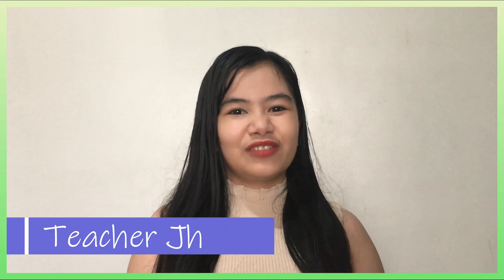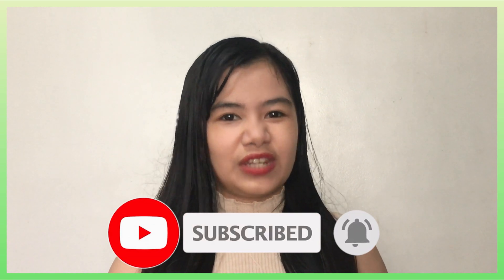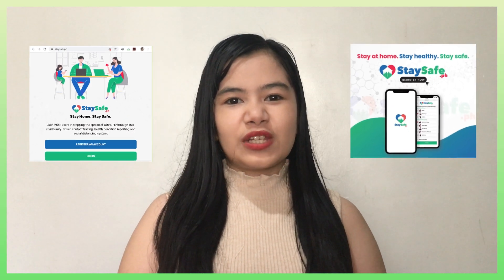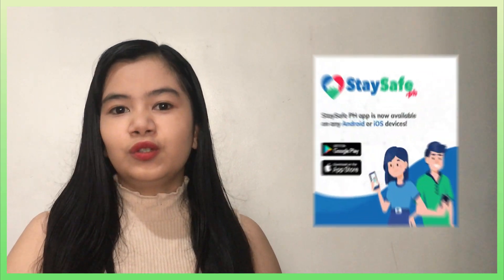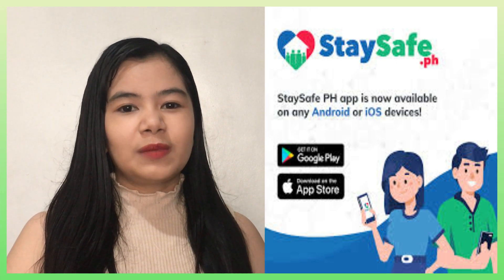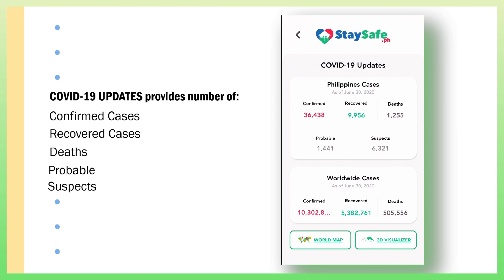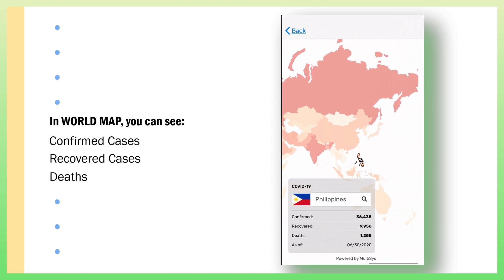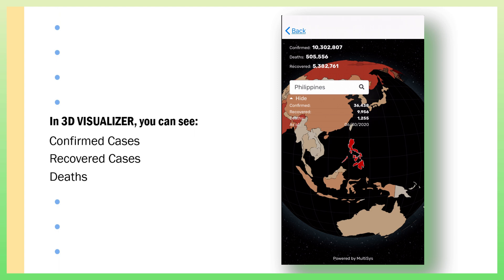How to Install and Use Stay Safe PH App in your iOS Device | COVID-19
Join 1,215,434 users in stopping the spread of COVID-19 through this community-driven contact tracing, health condition reporting and social distancing app.

This is a video tutorial about the STAYSAFE.PH app that we can use to stay safe, contribute to contract tracing, and help our frontliners during the COVID-19 pandemic. It offers real-time scanning and world statistics to report the COVID-19 status of each country. Staysafe.ph can be installed in your android or ios mobile phones.

Be informed and keep safe!